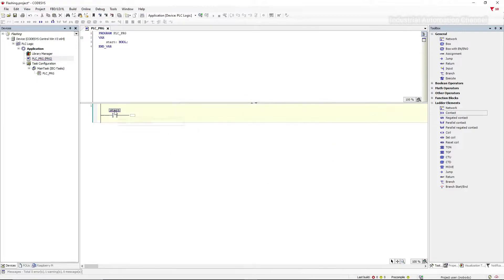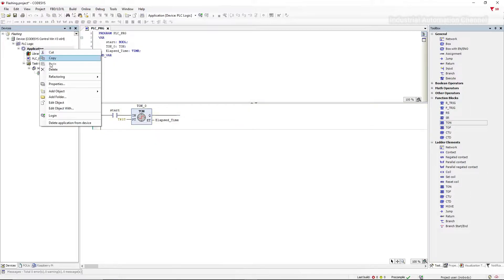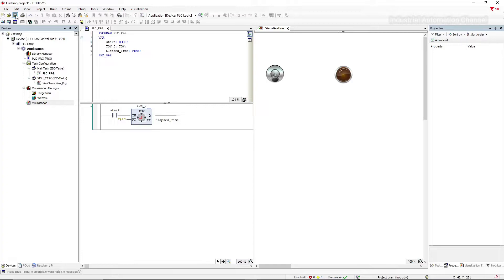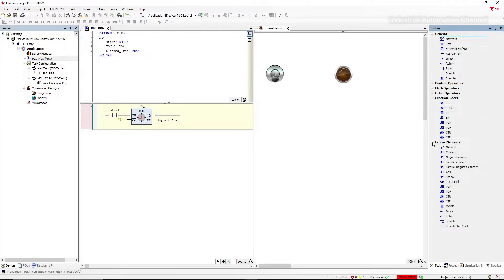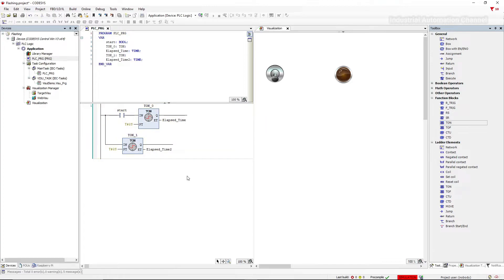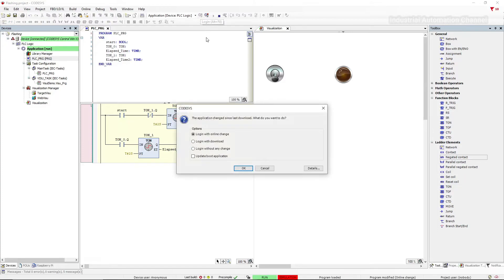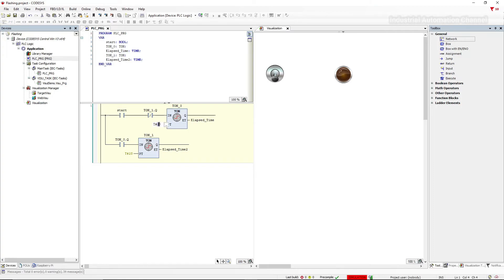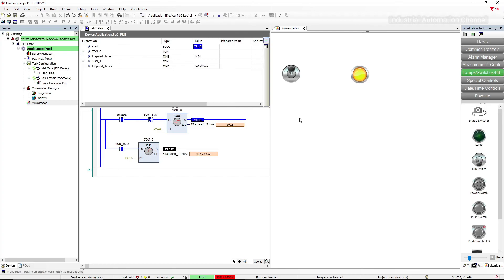Codesys #9: Flashing a lamp using timer in Codesys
In this video you will learn how to combine the TON (on-delay timers) with each other to generate a flashing signal and turn on and off a lamp using Codesys.